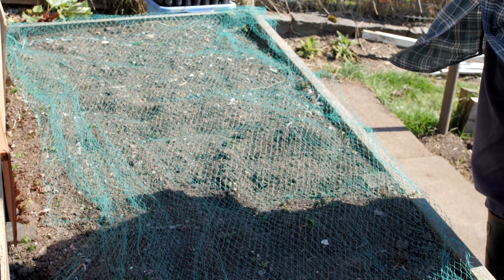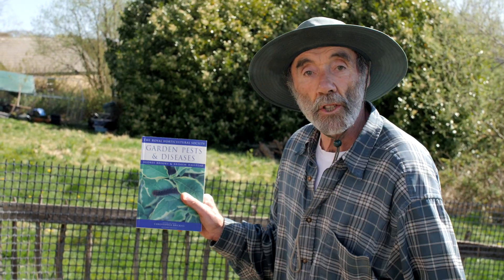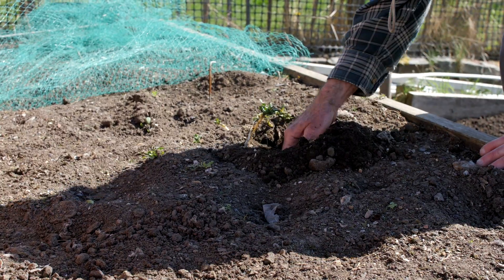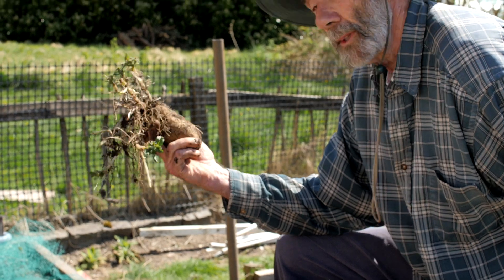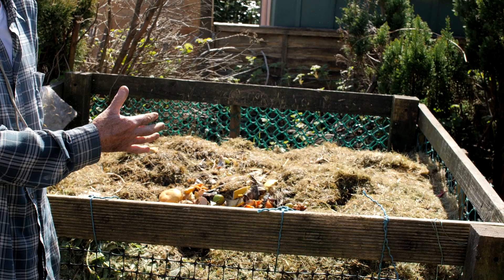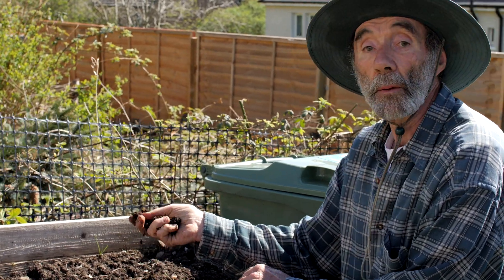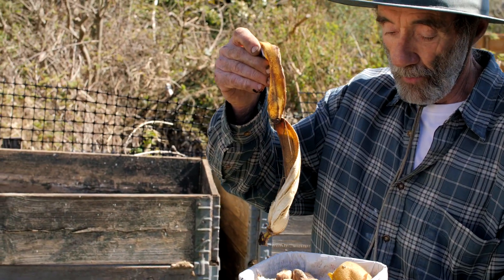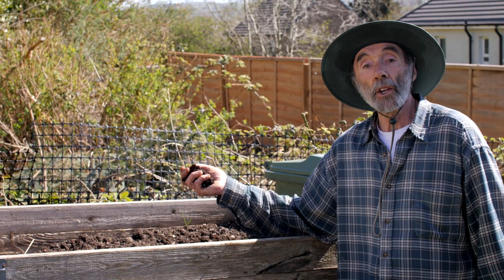Digging with Dick - Composting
In this video we see Dick Graham talking in more depth about composting and the value of creating your own compost. He also covers the importance of protecting your garden from unwelcome intruders like cats and why that is especially important if you have young children. These videos have been produced by Studio 27 Productions for Diggin’ It Lochwinnoch, a Lochwinnoch Food Committee project supporting community members to grow vegetables from their own homes. We really hope you find it informative and helpful.